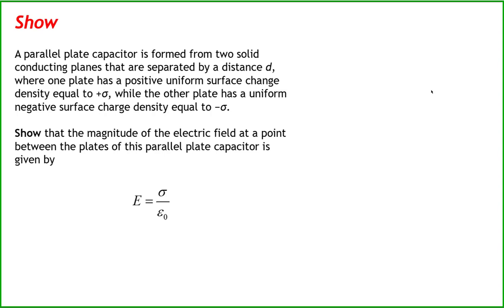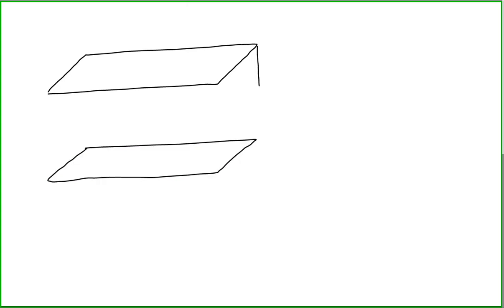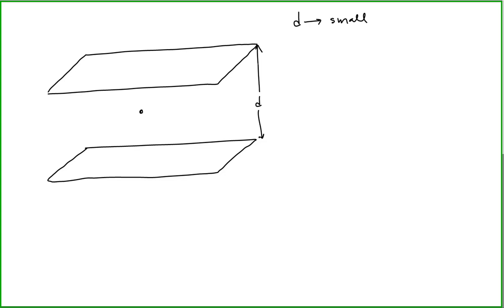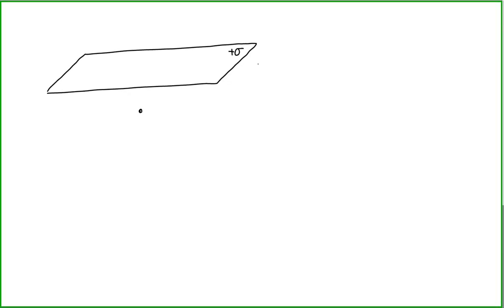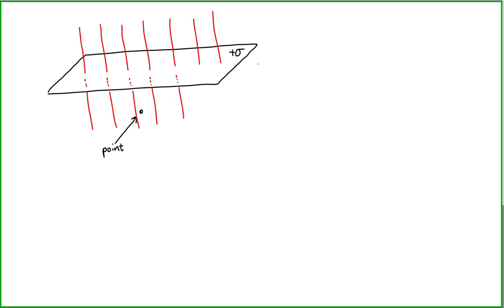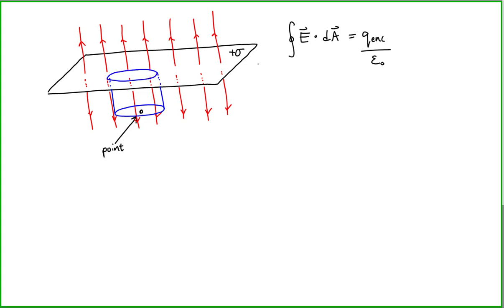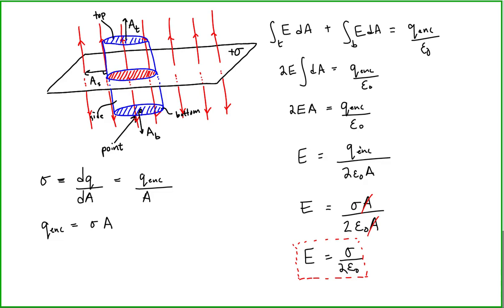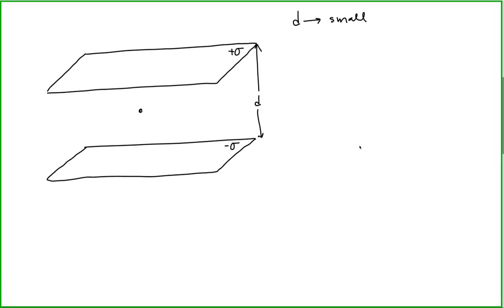Finding the Electric Field in a Parallel Plate Capacitor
In this video we use Gauss's Law to find the electric field at some point in between the conducting plates of a parallel plate capacitor.